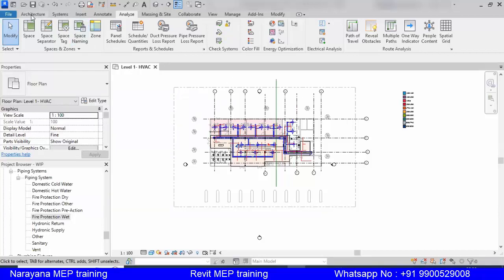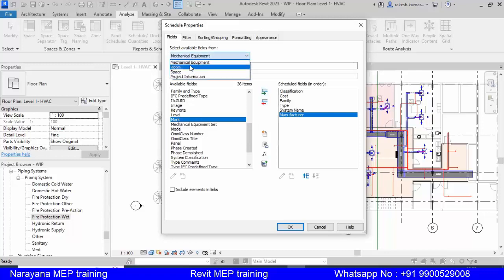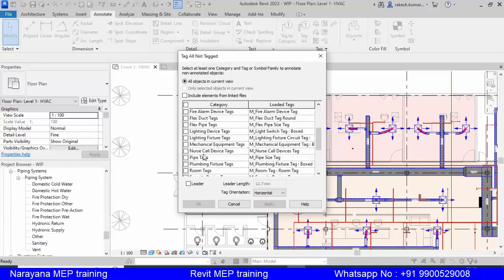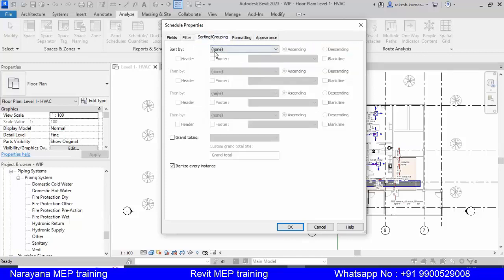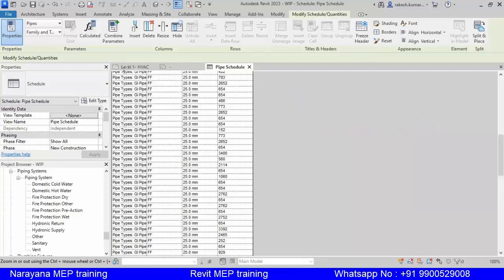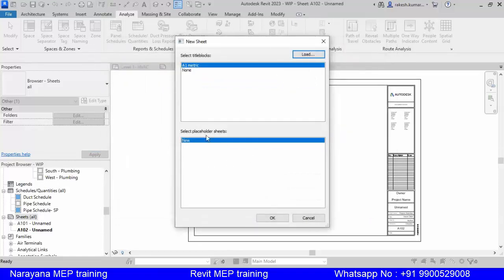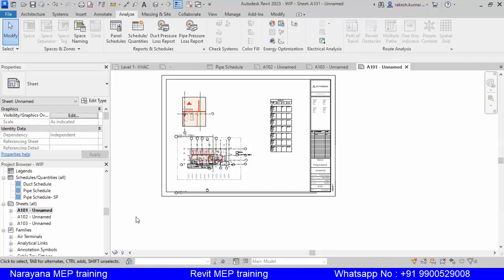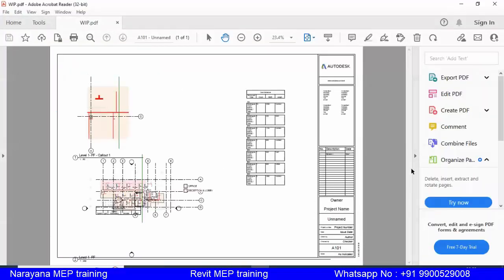Revit MEP| Schedule & Quantity | Creating Quantities | Creating Schedule in Revit(How to create)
RevitMEP is a powerful Building Information Modeling (BIM) software that is commonly used for designing, drafting, and analyzing mechanical, electrical, and plumbing systems in buildings. One of its key features is the ability to generate schedules and quantities based on the information contained in the model.

To create a schedule in Revit MEP, you will need to follow these steps:

Open your Revit MEP model and select the view where you want to create the schedule.
Go to the View tab in the ribbon and click on the Schedule dropdown menu.
Select the type of schedule you want to create (e.g. Mechanical Equipment Schedule, Duct Schedule, Pipe Schedule, etc.).
In the Schedule Properties dialog box, choose the parameters that you want to include in the schedule, such as family type, size, length, volume, pressure drop, etc.
Click on OK to create the schedule.
Once you have created the schedule, Revit MEP will automatically populate it with the relevant information from your model. You can customize the appearance and formatting of the schedule to suit your needs. You can also sort and filter the data in the schedule to make it easier to read and analyze.

To generate quantities in Revit MEP, you can use the Quantity Takeoff tool. This tool allows you to select specific elements in your model (such as pipes, ducts, and equipment) and generate a report that lists their quantities and properties. To use the Quantity Takeoff tool, you will need to follow these steps:

Open your Revit MEP model and select the elements that you want to include in the quantity report.
Go to the Analyze tab in the ribbon and click on the Quantity Takeoff dropdown menu.
Select the type of report you want to create (e.g. Pipe Schedule, Duct Schedule, Equipment Schedule, etc.).
In the Quantity Takeoff dialog box, choose the parameters that you want to include in the report, such as quantity, length, area, volume, weight, etc.
Click on OK to generate the report.
Once you have generated the report, Revit MEP will display a table that lists the quantities and properties of the selected elements. You can customize the appearance and formatting of the report to suit your needs. You can also export the report to Excel or other formats for further analysis or sharing.